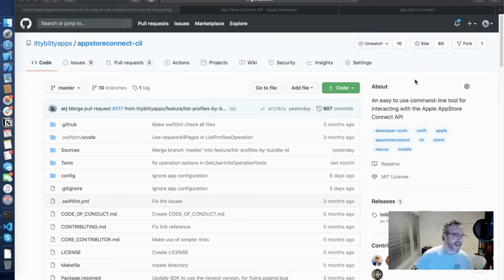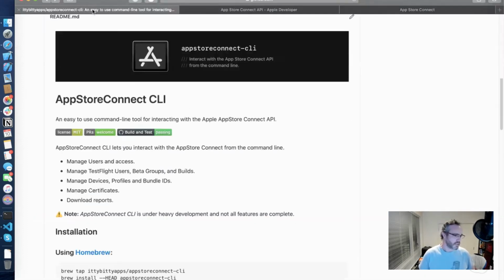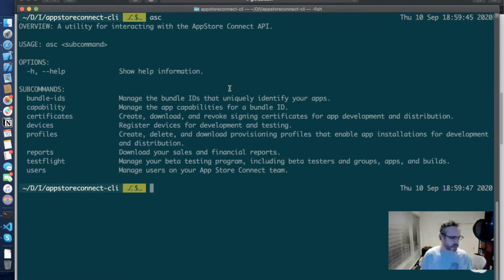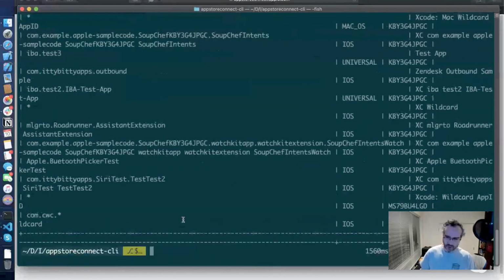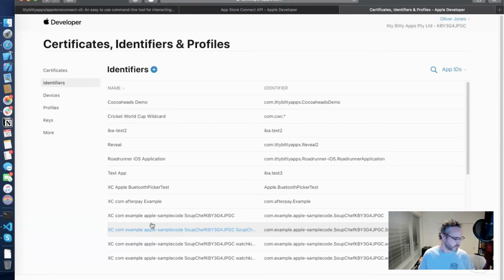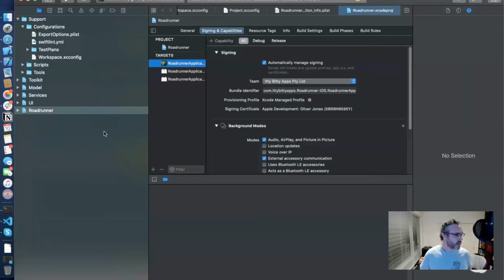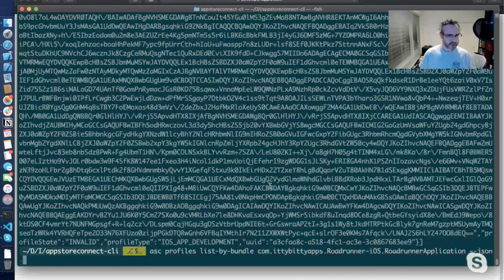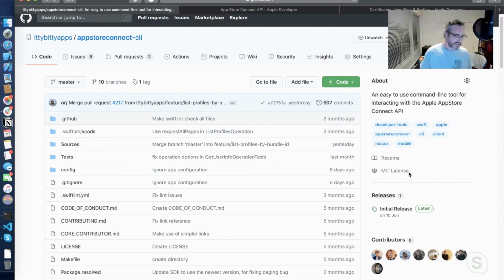Oliver Jones - AppStoreConnect CLI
Oliver and team have been working on a command line tool for interacting with the App Store Connect API.